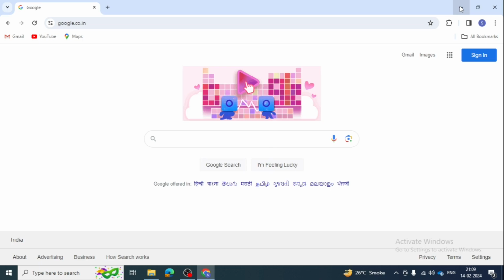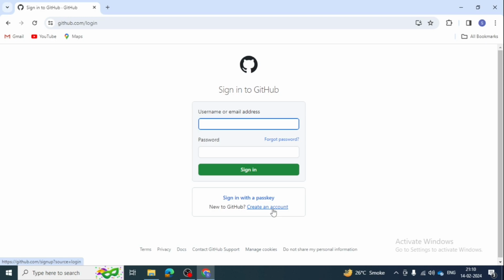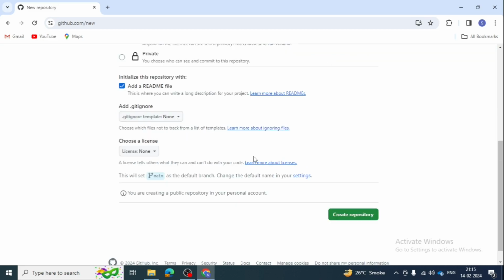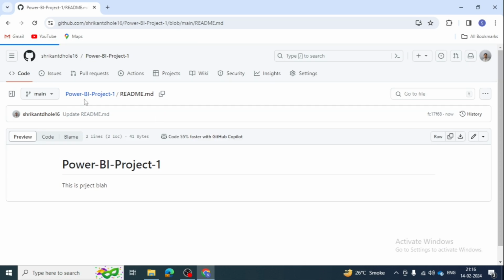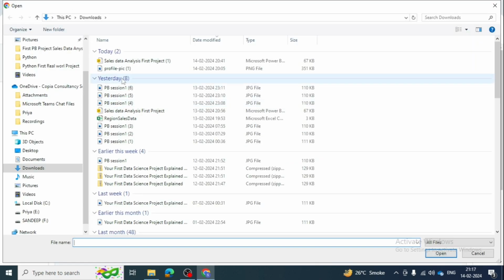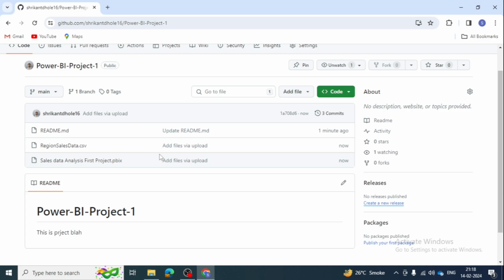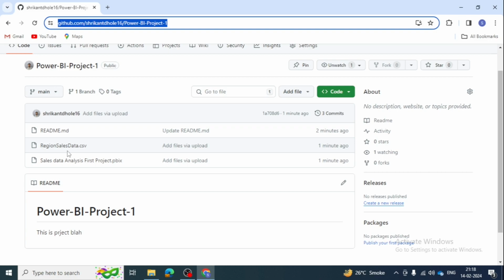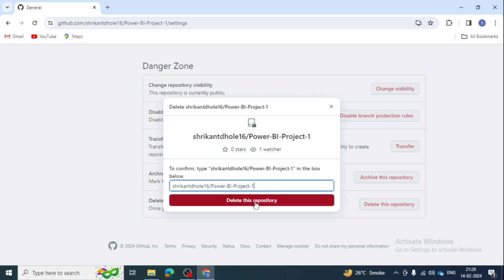Creating a GitHub Profile & Uploading Projects: Step-by-Step Guide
Welcome to our tutorial on creating a GitHub profile and uploading projects! In this video, we'll walk you through the process of setting up a GitHub account, creating repositories, and uploading your projects to share with the world.

Here's what you'll learn:

Creating a GitHub Account: We'll guide you through the simple steps to sign up for a GitHub account if you haven't already.

Setting Up Your Profile: Learn how to customize your GitHub profile with a profile picture, bio, and other details to make it stand out.

Creating Repositories: Discover how to create new repositories to store your projects. We'll cover naming conventions and repository settings.

Uploading Projects: Follow along as we demonstrate how to upload your project files to GitHub using the web interface or Git commands.

Sharing Your Projects: Learn how to generate shareable links for your projects and repositories, making it easy to showcase your work on resumes, portfolios, or social media.

By the end of this tutorial, you'll have all the knowledge you need to establish your presence on GitHub and share your projects with the global developer community. Let's get started!

🔗 Links:

GitHub: Sign up for a GitHub account here.
Git Documentation: Learn more about Git commands and version control.
GitHub Guides: Explore additional resources and tutorials from GitHub.